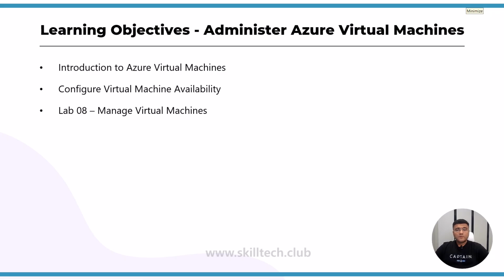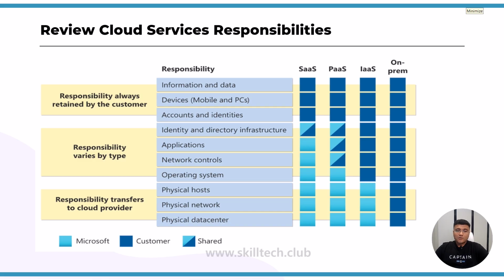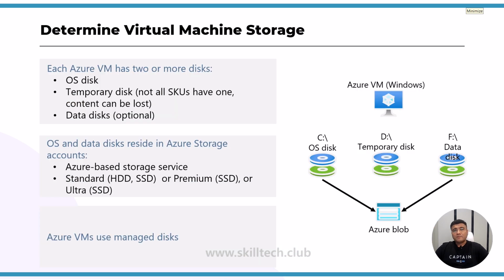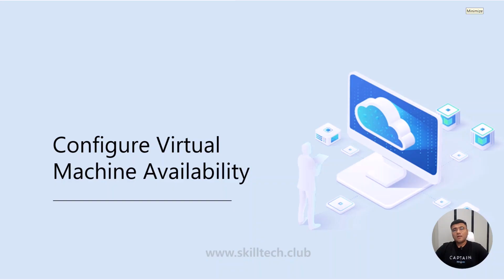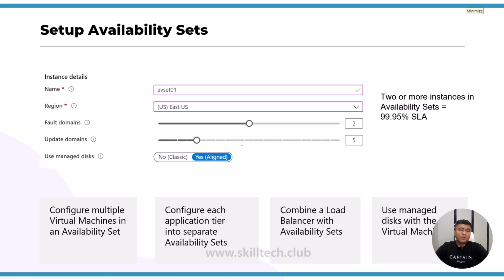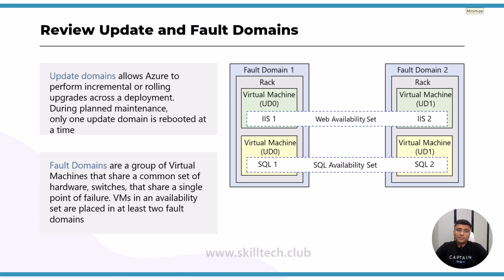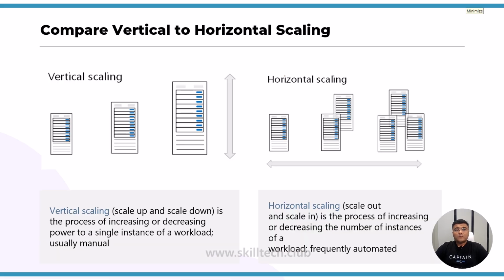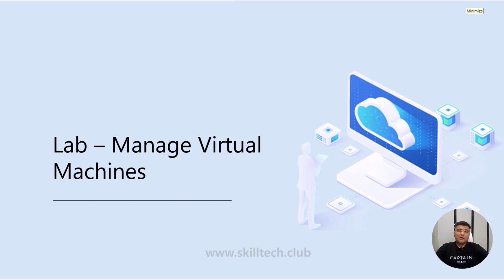AZ-104: Administer Virtual Machines | Azure Administrator Certification Course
In this lecture from the AZ-104 Microsoft Azure Administrator course, you’ll learn how to deploy, manage, and maintain Azure Virtual Machines (VMs)—a critical skill for any cloud administrator.

🔍 What You’ll Learn:
Create and configure Azure Virtual Machines
Manage VM availability, scalability, and sizing
Understand VM disks, snapshots, and backups
Automate VM operations using Azure tools and scripts
Apply security and network settings to VMs

This session is essential for mastering VM administration and preparing for the AZ-104 certification exam.

## virtual machine in cloud computing
## azure virtual machine setup

Chapters:
00:00​​​ ⏩ intro
00:55 ⏩ Introduction to Azure Virtual Machine
07:35 ⏩ Configure Virtual Machine Availability